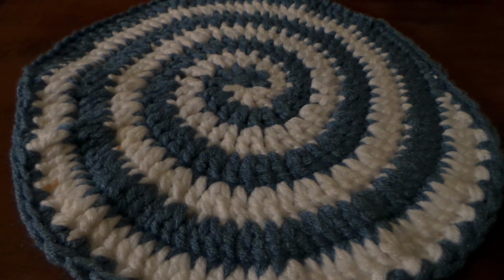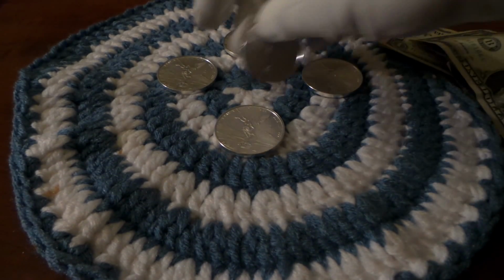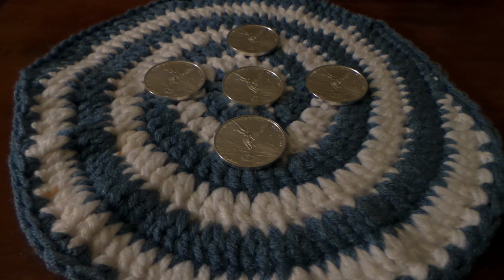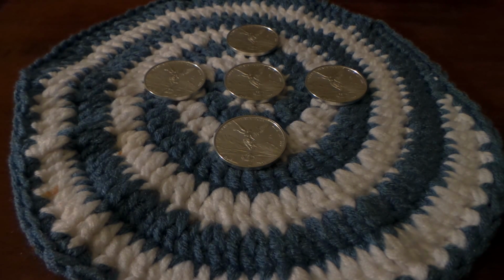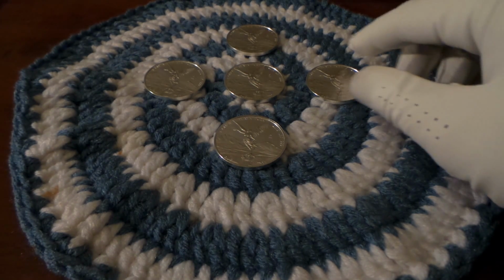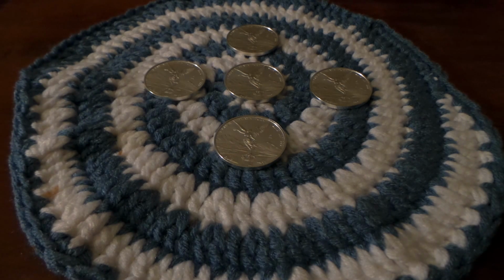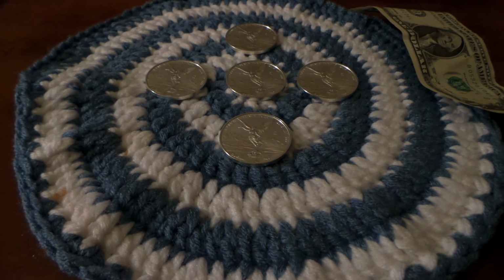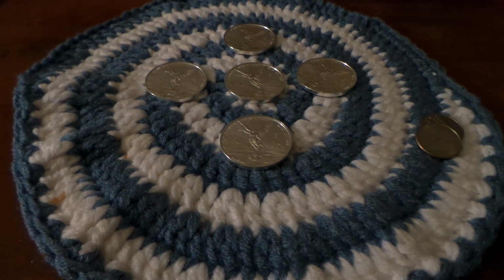Selling Precious Metals! Profits, Hedging and Averaging!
There are MANY additional ways to go about this. These are just a few examples.

These examples cover bullion that is sold on a price over spot system. Not Numismatic and Semi-numismatic.

Hopefully you won't be even more confused after watching lol

In my own personal sales, profits increase and averages lower as spot price lowers before repurchasing.

PM's are an investment that can also be fun!
Thanks for taking the time.

Start Stacking!
Keep Stacking!
Keep Cost Averaging!
Keep Learning!